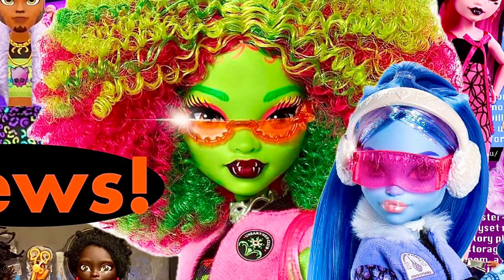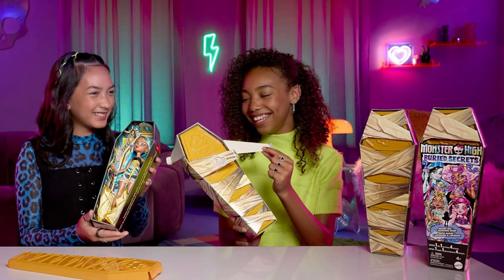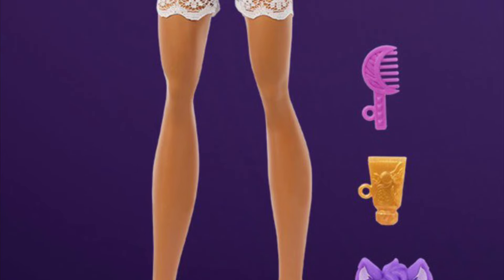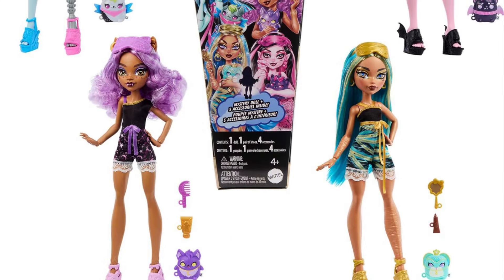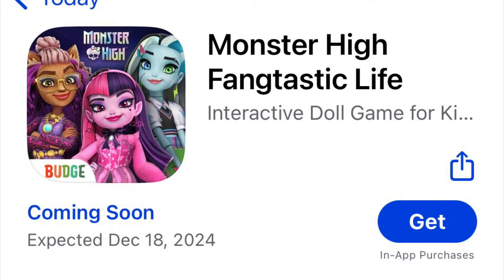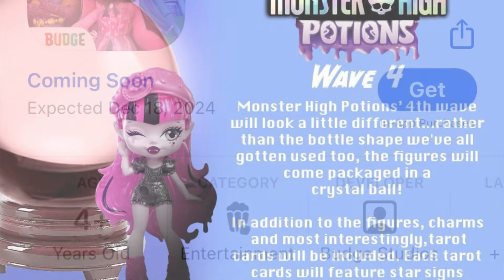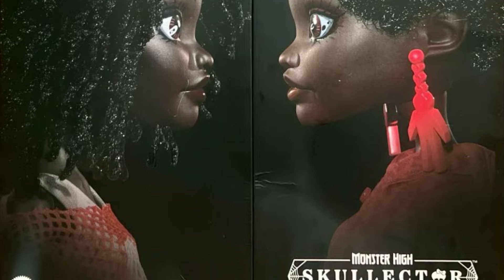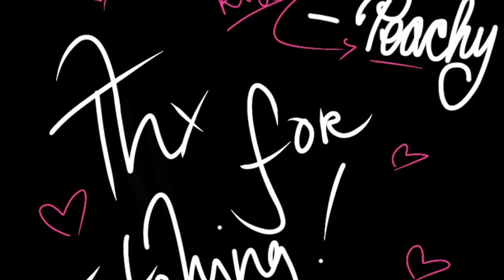🎀💀MONSTER HIGH💀🎀| 2024 NEWS❗️| G3 Fearbook Series 2 FIRST LOOK, G3 Buried Secrets & MORE!!🔥🍵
In this video, we go in-depth into some mh news!!

✨Amazon Wish List:

Stay peachy!